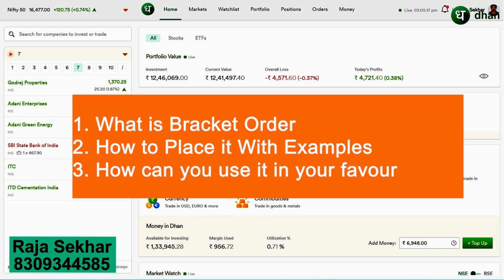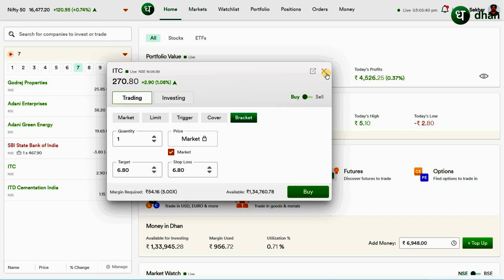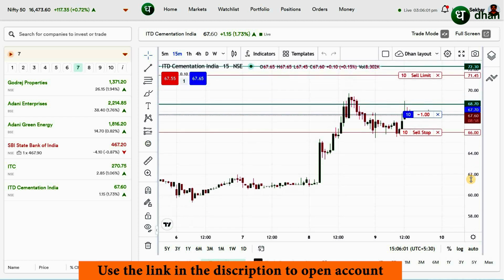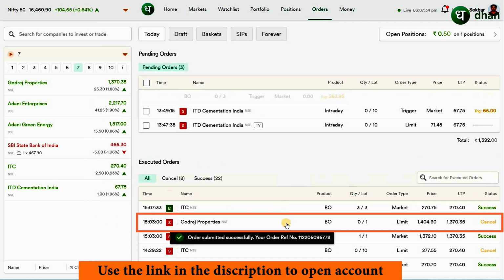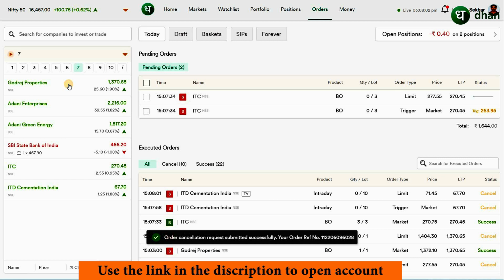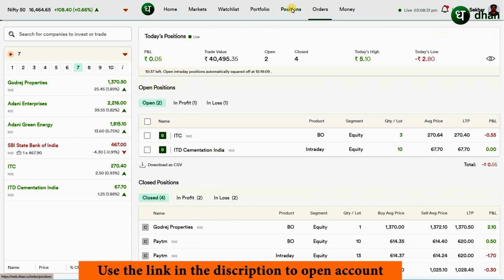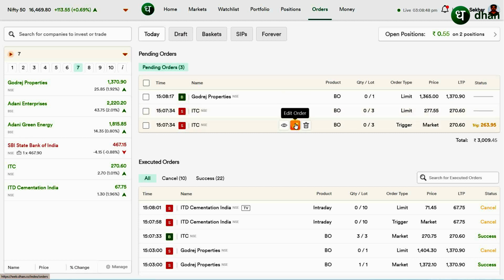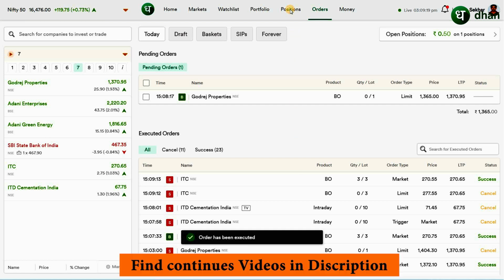How to Place Bracket Order In Dhan Web with examples